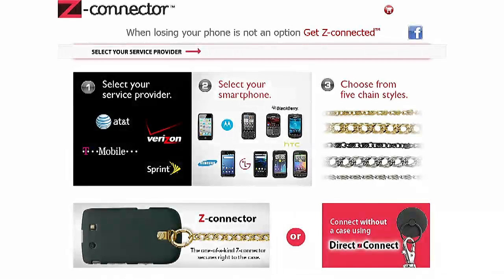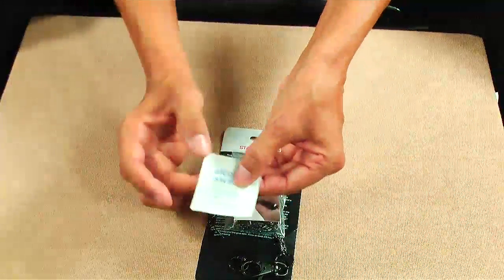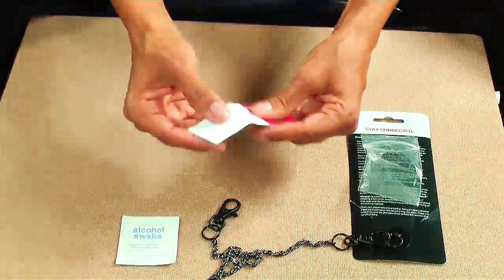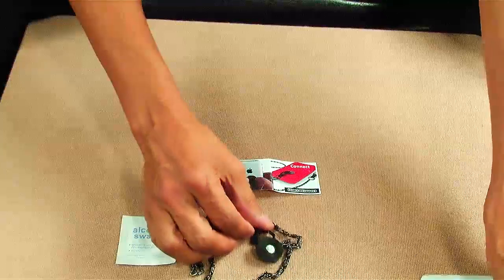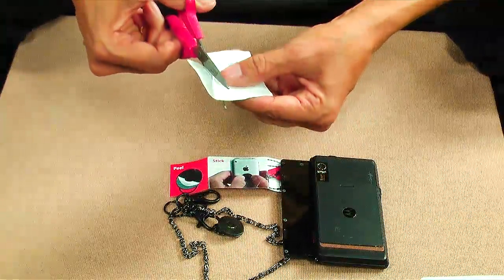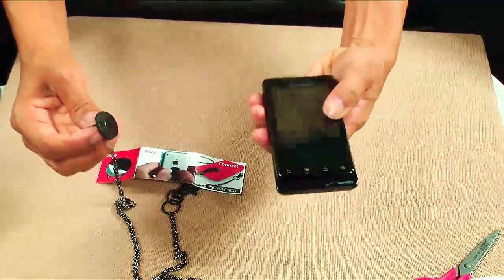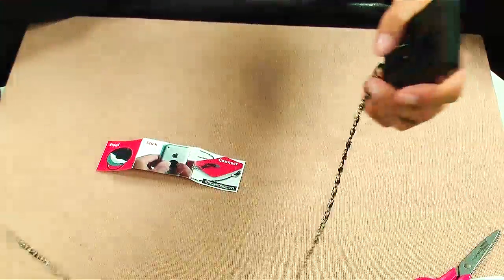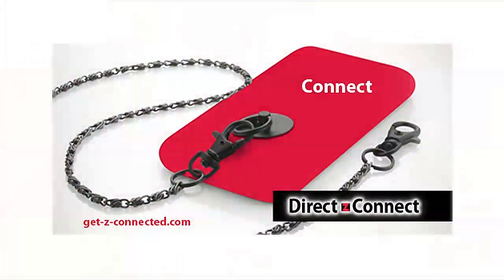Z-Connector: Direct Z Connect Stick On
Direct Z Connect is the Z-connector attachment specifically for those who prefer to connect directly to their Smartphones without using a cell phone case. Stick on security apparatus from Z-connector is perfect for flip & slide model cell phones. Get fashionably connected to your smartphone with your personal sense of style with Z-connector.Direct z Connect can be easily removed from a device's surface with no damaging effect by using a small piece of dental floss and can be reapplied to another device.It's just that simple to "Get Connected and Stay Connected."